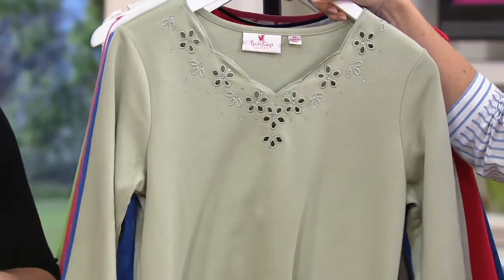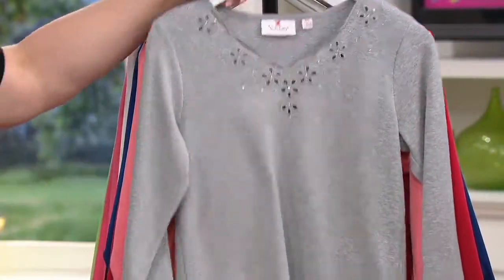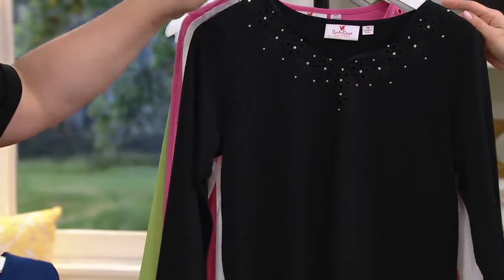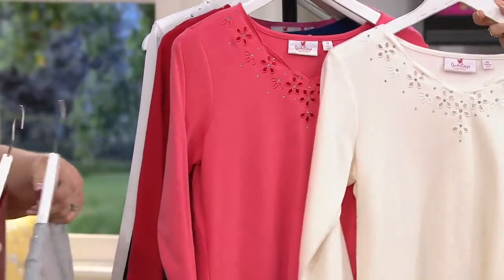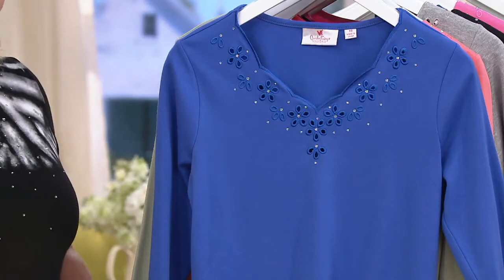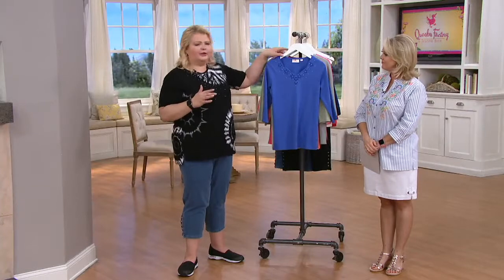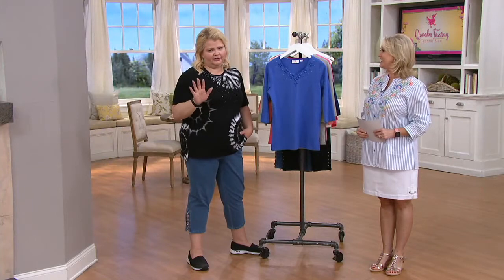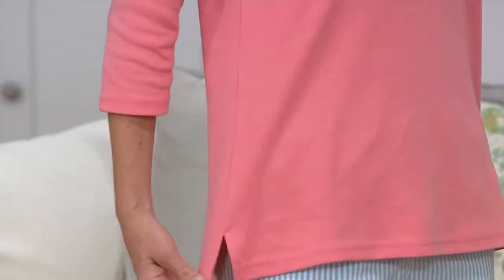Quacker Factory Set of 2 Eyelet Scalloped 3/4 Sleeve T-shirts on QVC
Quacker Factory Set of 2 Eyelet Scalloped 3/4 Sleeve T-shirts

Perk up your wardrobe with this pretty pair of T-shirts by Quacker Factory. Basic enough to top off anything in your closet, the design's eyelet and rhinestone details along with a scalloped neckline boost these stylish staples to fancy fashion statements. From Quacker Factory.